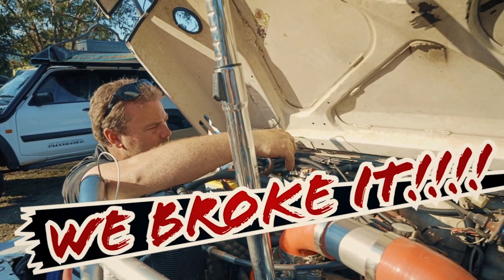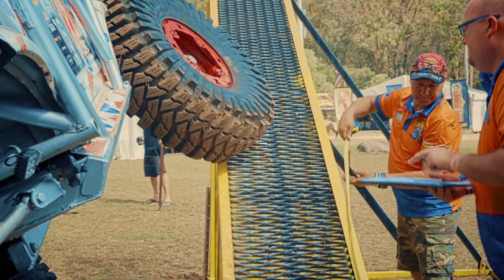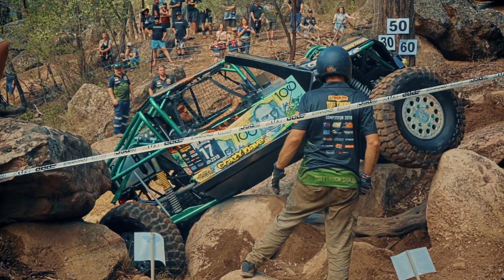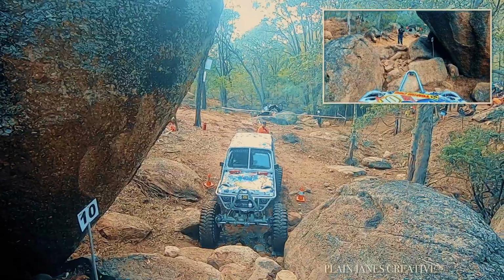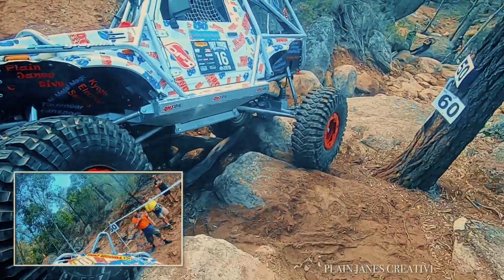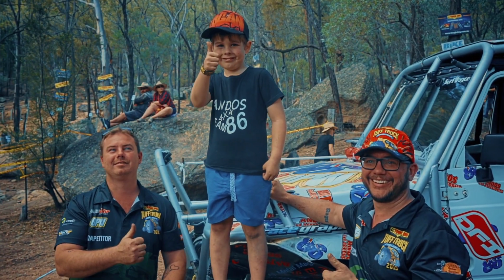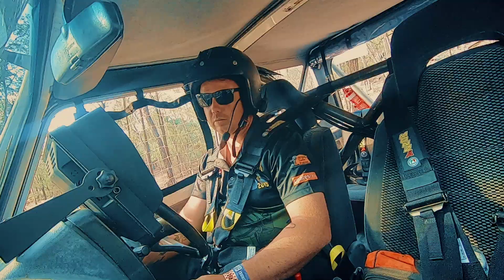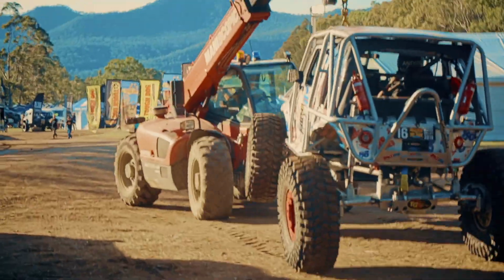Rock Crawler competition Episode 3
We followed team Oricom from the flex ramp to the start line of our first real test!! Gamely Gully!! We arrived and the crew from the Money Truck were already well and truly into the business side of this track and doing great!! We had heard team Oricom was backing out to do some repairs so before we could see the end we were snapped into "go" mode and getting prepared to put this fresh build up its first hill!!

While waiting for our crack at Mini Wiraba I got quick chance to jump down and catch the heroic end to buggy life rangings solid attempt at the rock garden.

Their wicked effort turned into strange noises, heaps of smoke and loud cheers, while we were all getting our games faces on for track 2 Mini Wiraba.

With a little extra confidence under our belt from Gnarly Gully, we were well and truly ready to give it a good go. Little did we know disaster would strike.

We had indeed done ourselves mischief. The car had no power and we were left dead in the water.
With only a few hours left before Mud rat's Revenge, we knew we needed to sort this issue out fast.

Thanks

Matt Stratton, Brent Anderson
Photo and Video cred
Plain Janes Creative
Andos 4x4 Accessories & Mechanical
Kyogle Electrical Services
Race Graphix
Tintenbar Transport
Special thanks
Superior Engineering (profender shocks)
Designfab
Wyong Automatic Transmission Service
LowRange